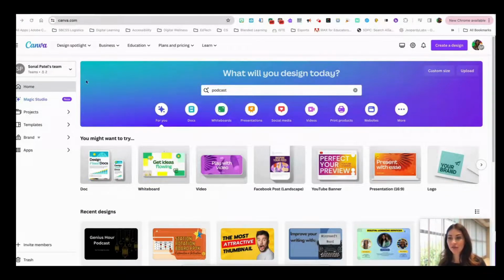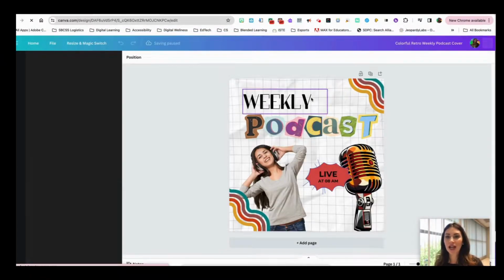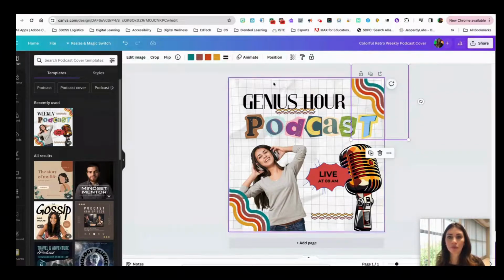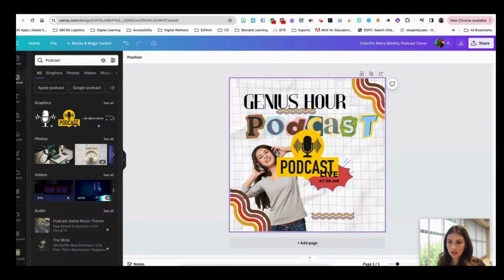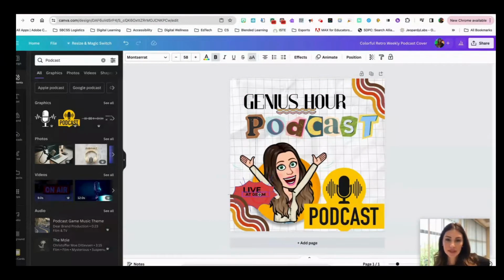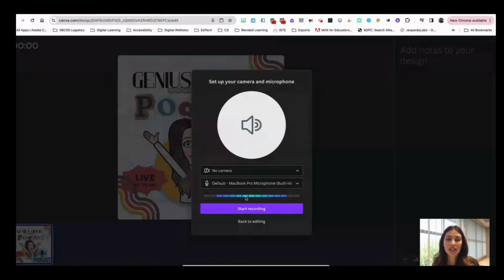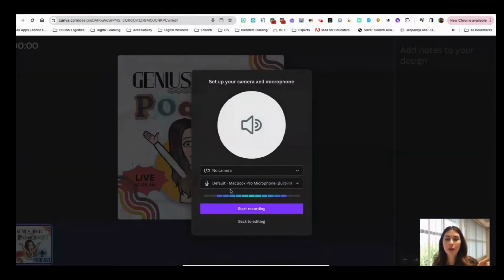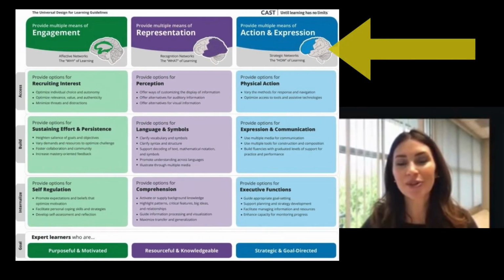Project Based Learning - How To Create a Podcast in Canva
🎙️ This tutorial basic overview tutorial on creating a podcast using Canva! 🚀

🔗 Timestamps:
0:00 - Introduction
0:26 - Choosing and Customizing Your Template (Adding Text, Colors, and Elements)
5:04 - Recording Your Podcast
7:20 - Conclusion

🎨 Simple Customization:
Explore the basics of personalizing your podcast cover with easy steps to modify text, play with colors, and add simple elements.

🎙️ Recording 101:
Learn the fundamentals of recording audio with Canva.

🚀 Perfect for Beginners:
Whether you're completely new to podcasting or just want a quick refresher, this tutorial provides a simple overview to kickstart your podcasting journey.